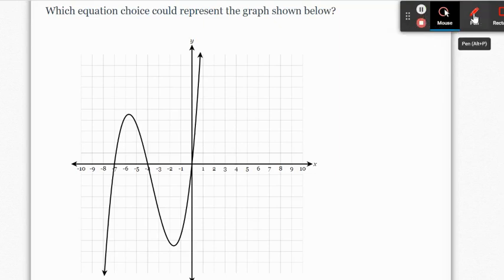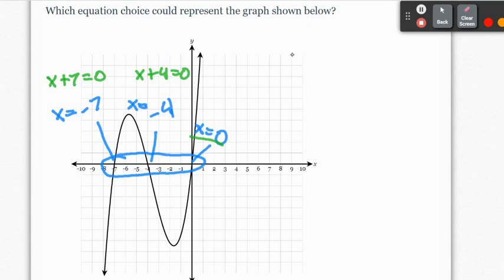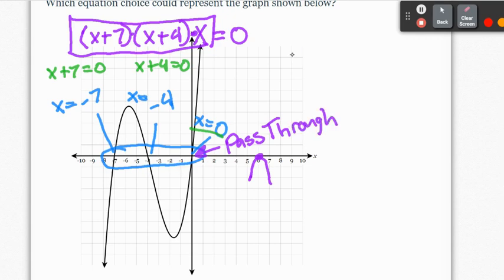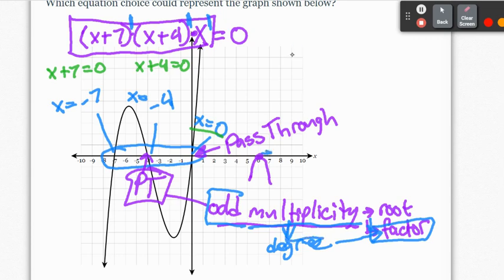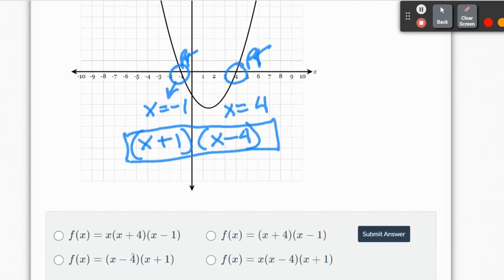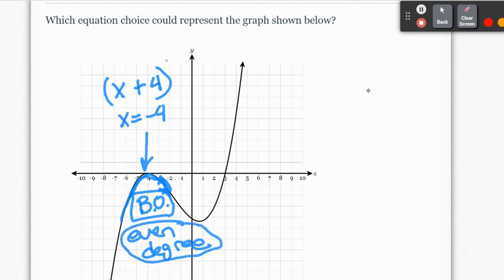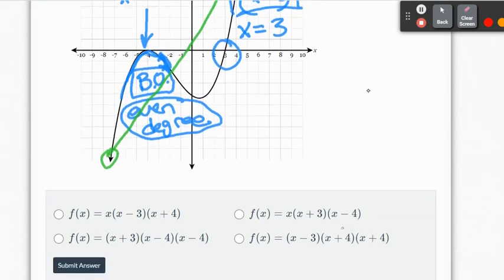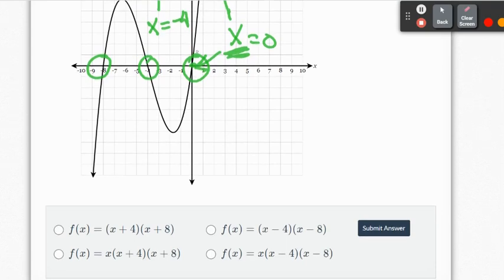Polynomial Factored Form from a Graph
In this video we learn how to write a factored form for a polynomial graph by identifying the x-intercepts and backwards designing through the zero product property what factors they came from. We make a special note regarding multiplicity of roots as it relates to their corresponding factor's degree.